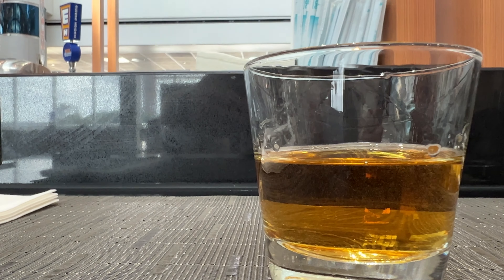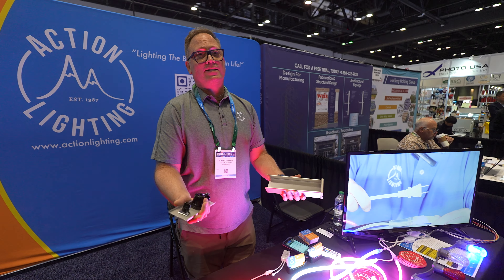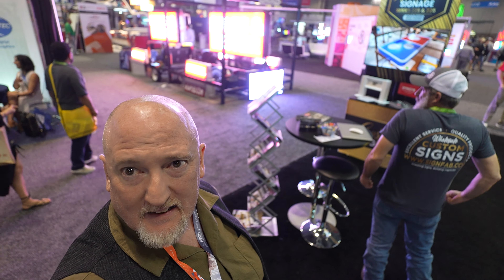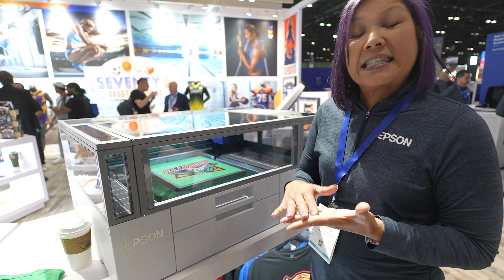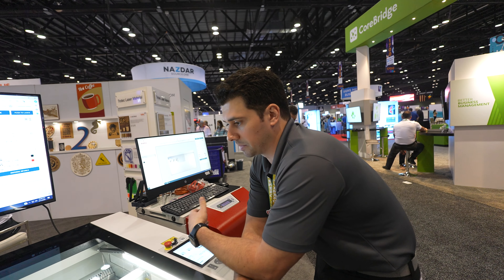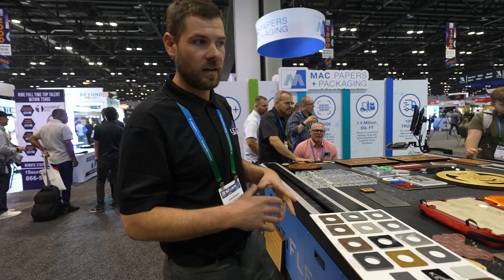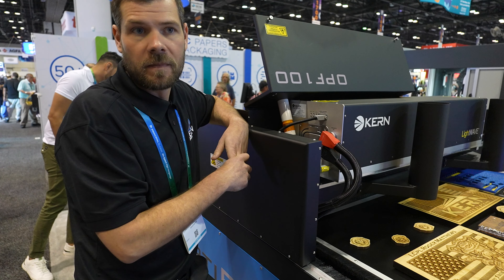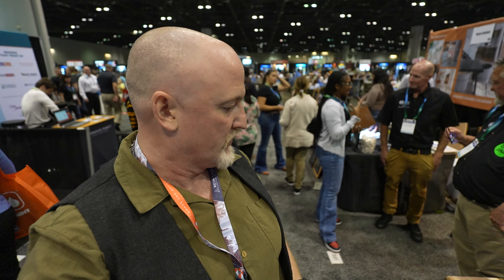I Went to ISA Sign Expo 2024...and There Were Lasers!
ME STUFF!